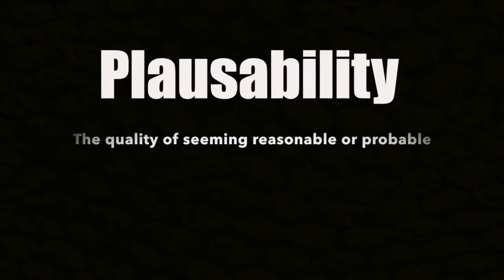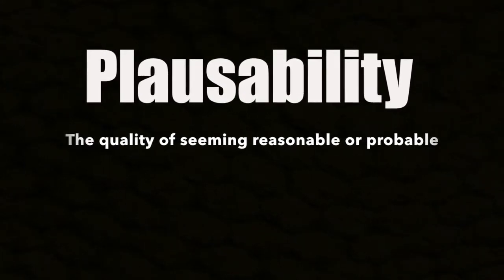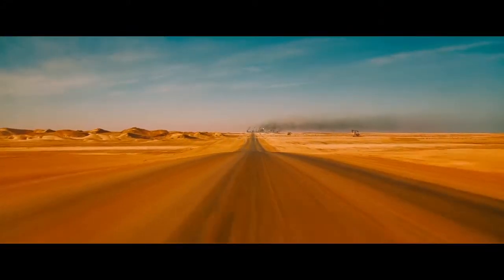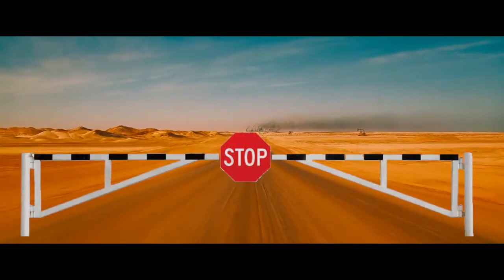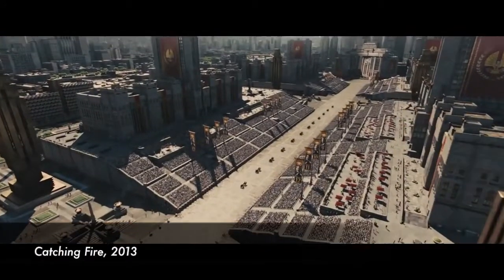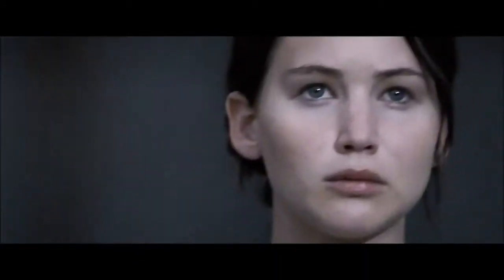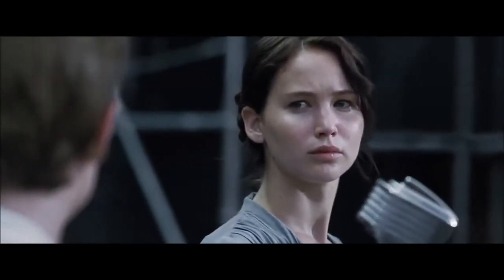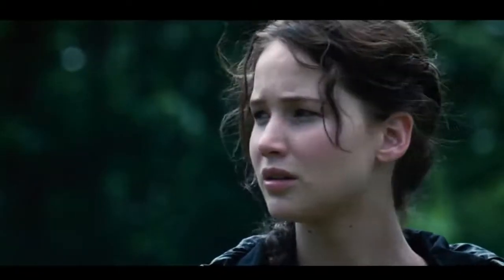Macro Conflict In Stories: Comparing Saving Private Ryan, The Hunger Games, and Mad Max Fury Road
A story's macro conflict is often overlooked, and for good reason.  A story's macro conflict should be so believable that nobody questions it.  Of course, the main and micro conflict are more important to a story, as they are what tests characters.  But a macro conflict that doesn't pass an individual's plausibility test will prevent that viewer or reader from getting fully immersed in the story.  This video compares Saving Private Ryan, The Hunger Games, and Mad Max: Fury Road to show why macro conflict is important to your story.

To check out my contest winning novella, An Evil (theological horror), click on the following

A free excerpt of my novella is available on my website.